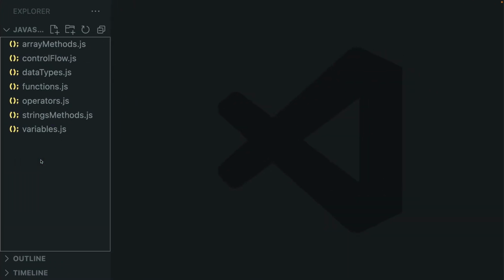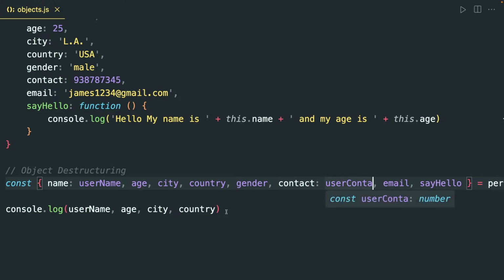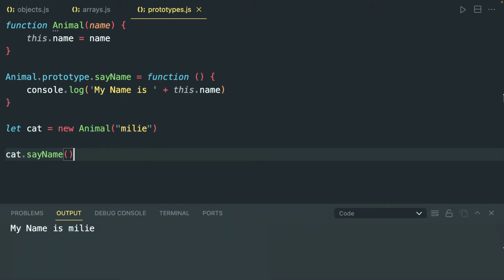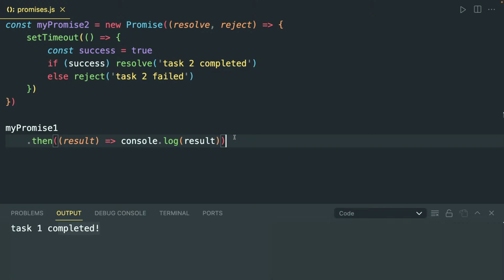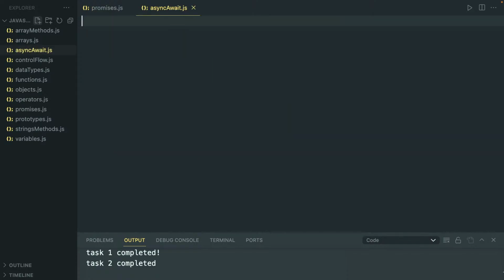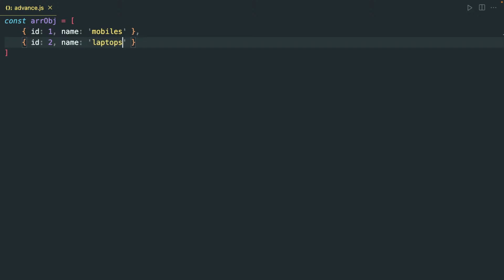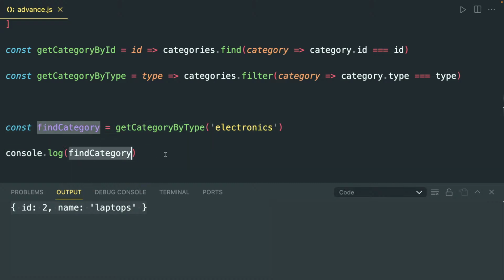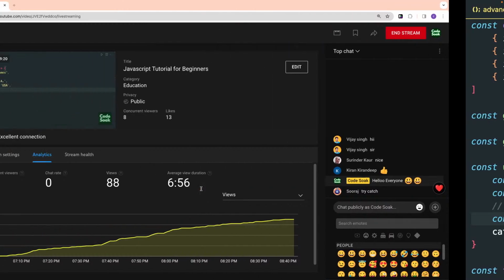Javascript Tutorial for Beginners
Javascript tutorial for beginners. Learn Javascript in this tutorial where you can learn variables, functions, data types, methods, classes and other important stuff.